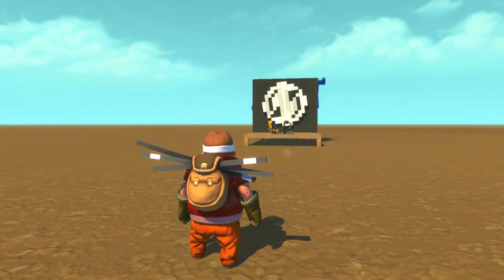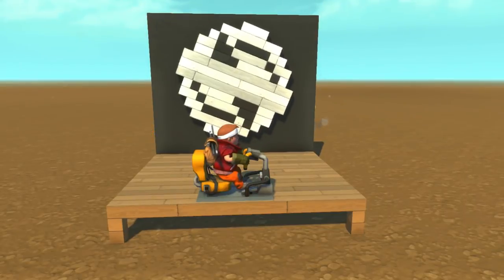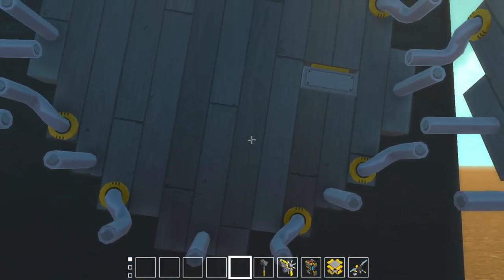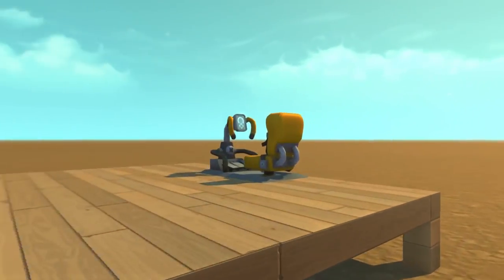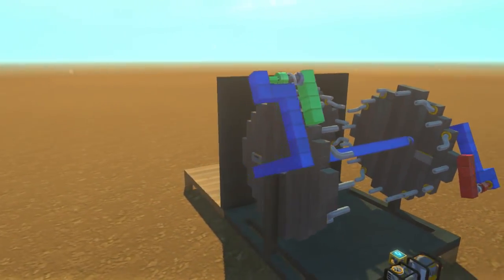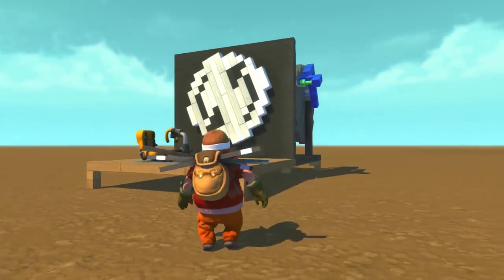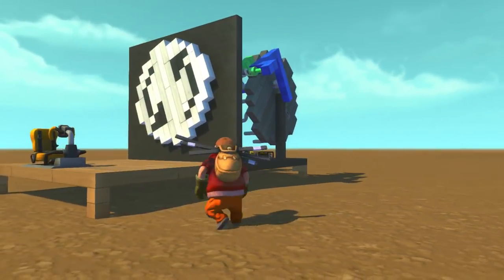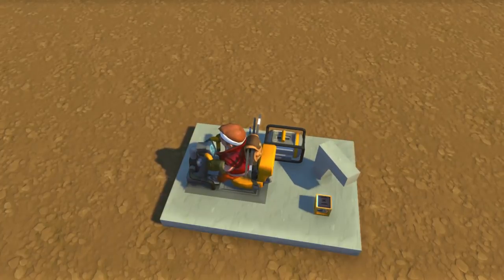This Mechanism only turns Clockwise, no matter what. | SKREP MAKENIK